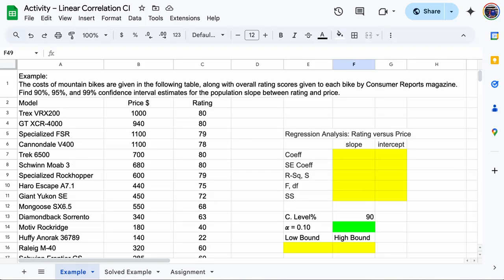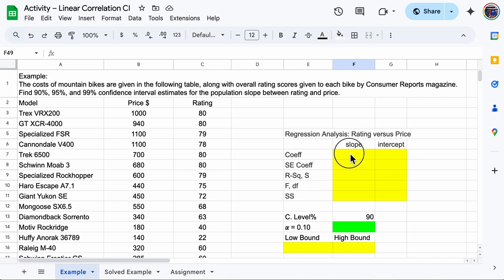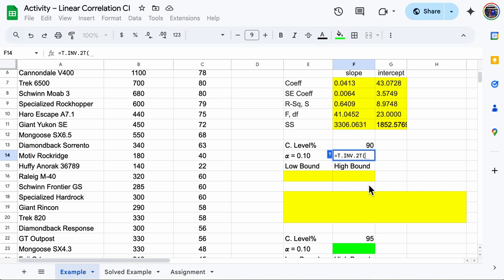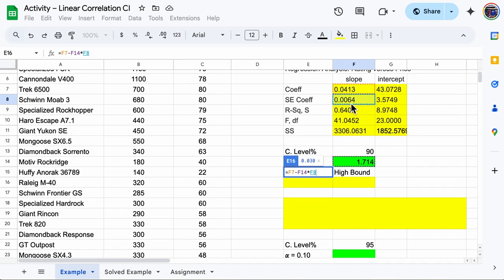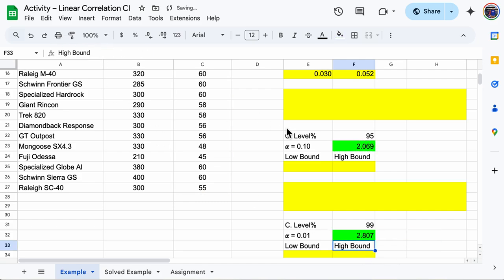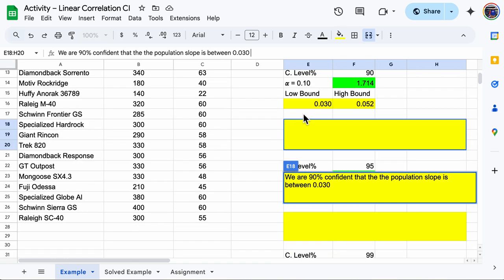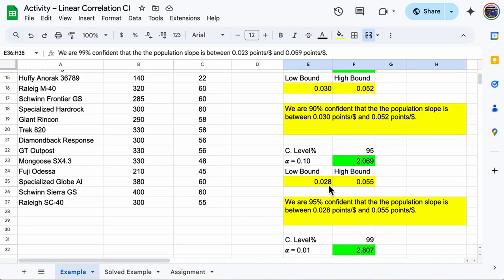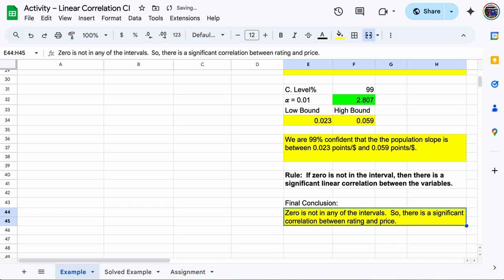Activity – Linear Correlation CI